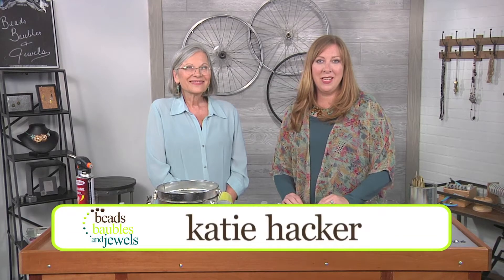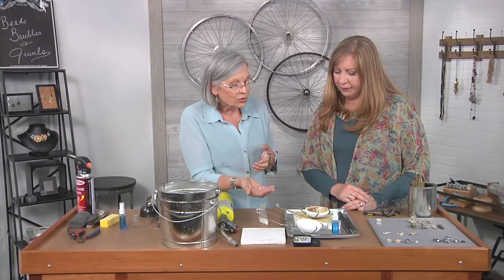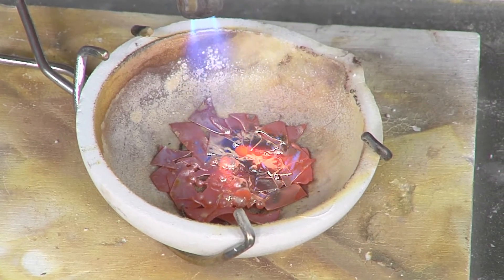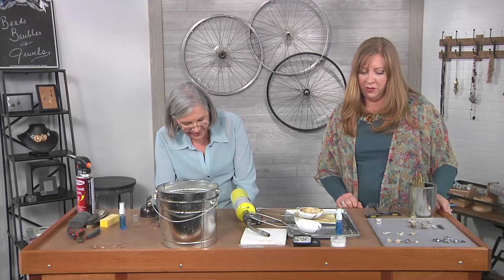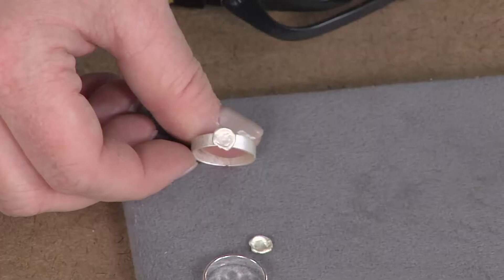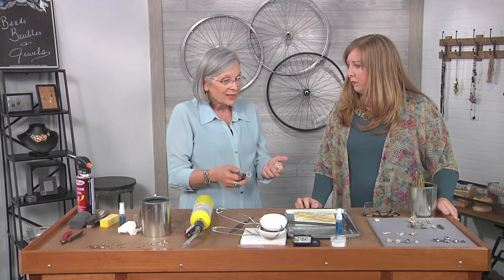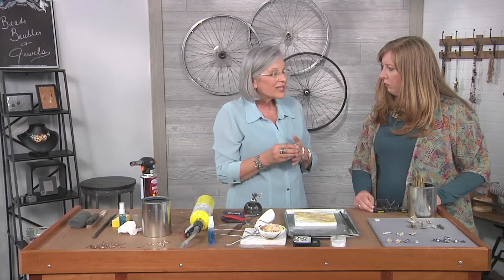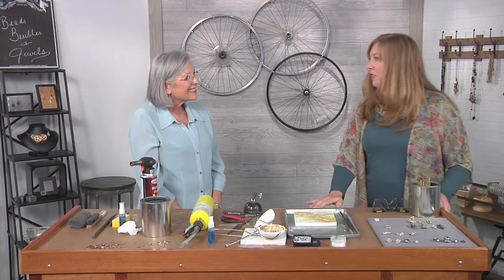Learn about water casting on Beads, Baubles and Jewels with Eva Sherman (2803-1)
Learn a new technique with Eva Sherman, water casting. Join host Katie Hacker and leading jewelry designers as they take an in-depth look at the elements of jewelry making. Learn how to incorporate these elements into your contemporary jewelry designs with Beads, Baubles and Jewels Series 2800.